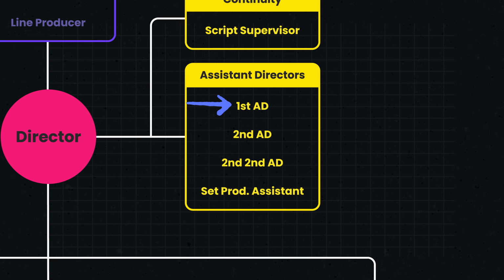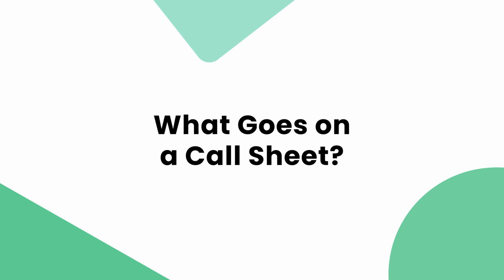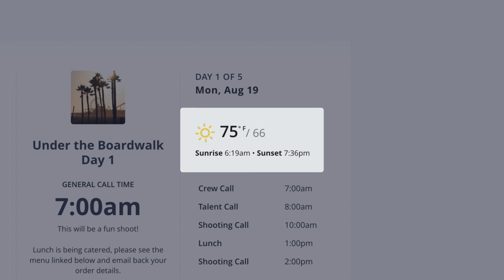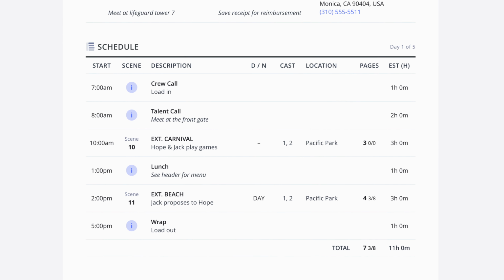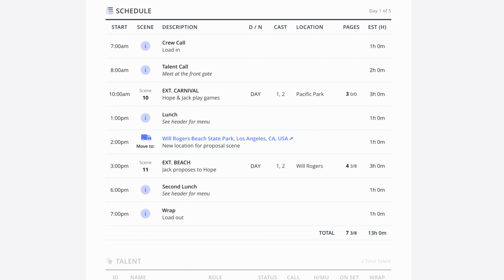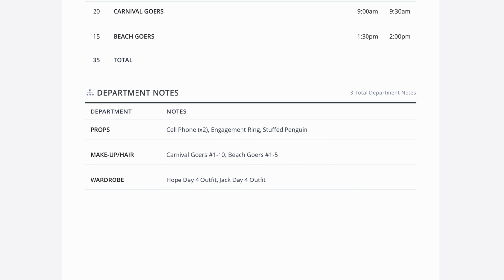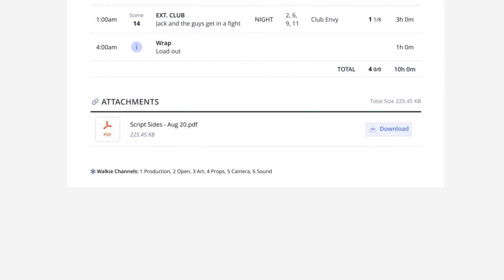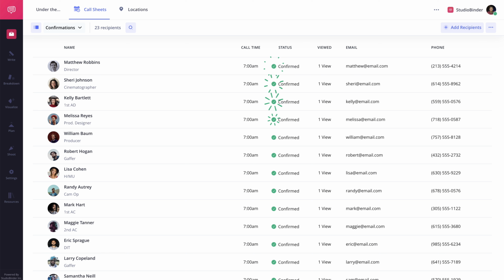What is a Call Sheet — What Goes On It and Why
What is a Call Sheet — We look at how call sheets work, and why you need one for any kind of shoot.

WHAT ARE CALL SHEETS

Nearly every production utilizes call sheets. Without the document, crews can end up in the wrong place, actors can be late, and department heads can misunderstand the needs of the day. Want to avoid this fate? It's time to familiarize yourself with the call sheet.

CALL SHEET EXPLAINED

Call sheets outline the daily shooting schedule and provide important details about the production, including call times, locations, scenes to be filmed, and the names of key personnel. Typically distributed the night before a shoot, call sheets ensure that everyone involved in the production is informed about the logistics of the following day.

WHY YOU NEED A DAILY CALL SHEET

Filmmakers need call sheets for a variety of reasons. First, call sheets help maintain organization and efficiency on set by ensuring everyone knows where to be and when. This reduces the likelihood of confusion and delays. Call sheets also foster clear communication among the cast and crew, minimizing misunderstandings. They also provide a record of the planned shooting schedule, which can be invaluable for tracking progress and making necessary adjustments.

HOW TO MAKE A CALL SHEET

Creating a call sheet involves several steps. Use a software like StudioBinder that is designed for call sheets to ensure consistency. Include a header with the production title, date, and call sheet number. List the scenes to be shot, along with their descriptions and corresponding cast members. Be sure to include call times, meal breaks, and any special instructions. Review, and voila: you have your call sheet.